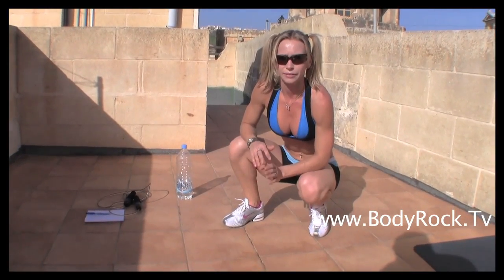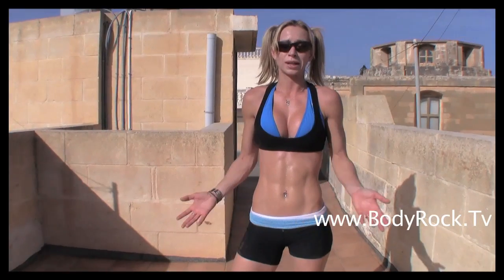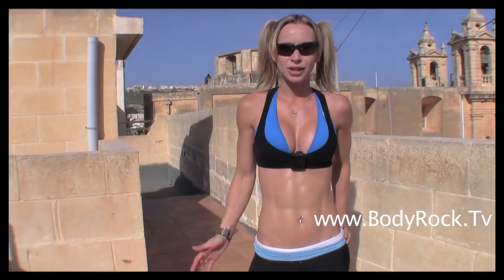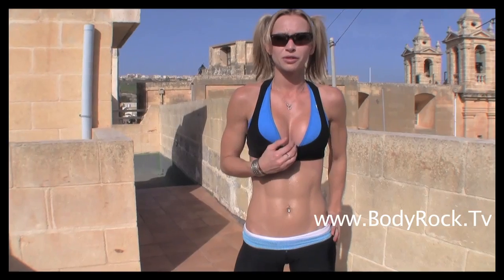Fitness - Slap That Butt Workout